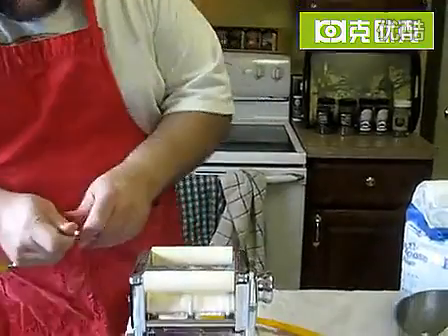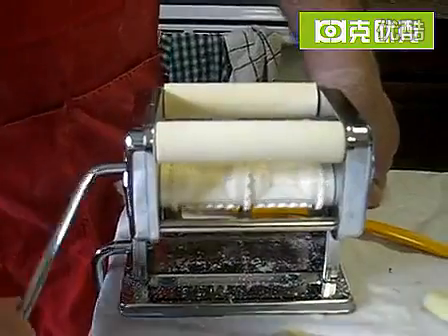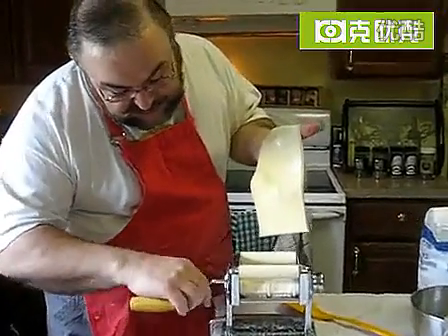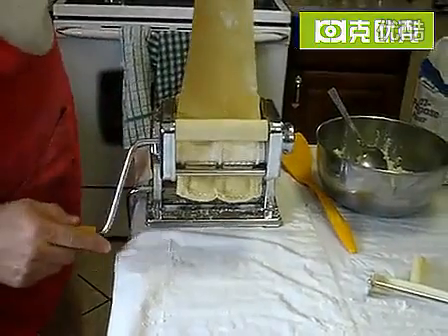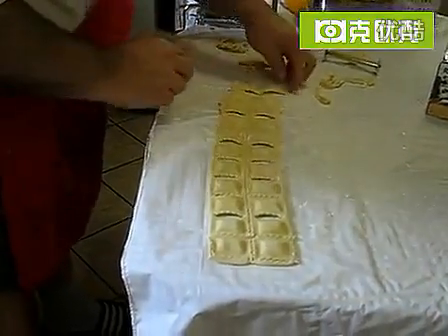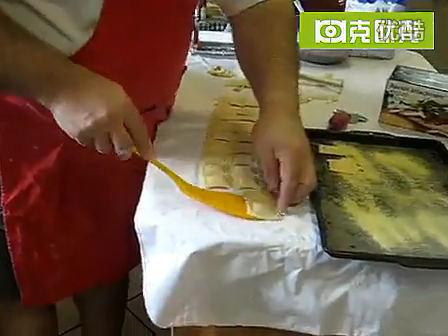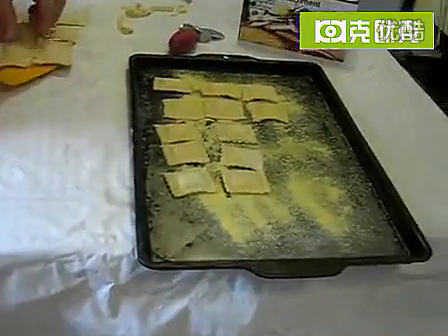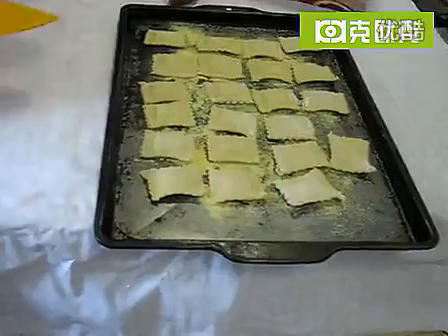Professional Manual Ravioli Machine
This ravioli machine enables you to obtain, fabulous Ravioli(45 mm square), Raviolini(30 mm square), triangular Ravioloni or half-moon shaped Agnolotti. It is consist of a manual roller, a ravioli accessory, a pasta cutter, a clamp and a handle. Fill the ravioli attachment with meat or vegetables as you prefer and turn the handle, you will get the form of a ravioli you need. Besides, the four accessories can be applied to our detachable pasta machine as well.

Carlos Fei
Changzhou Shule Kitchen Utensils Co., Ltd
Wechat/Skype: karl_felton